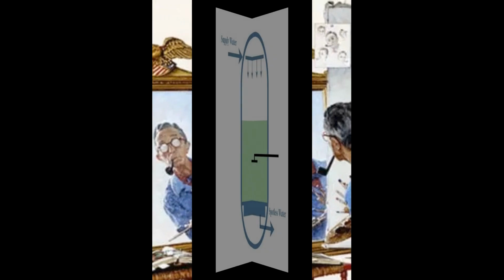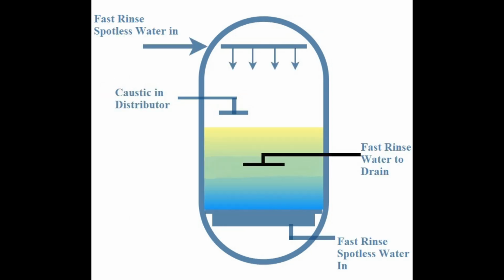Spotless Sound Track